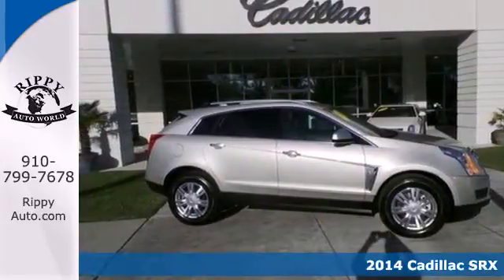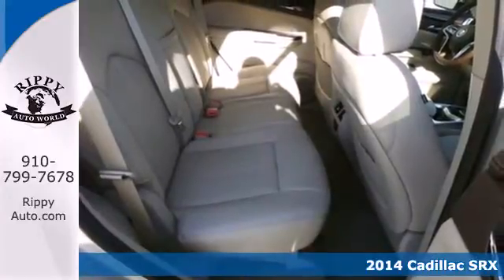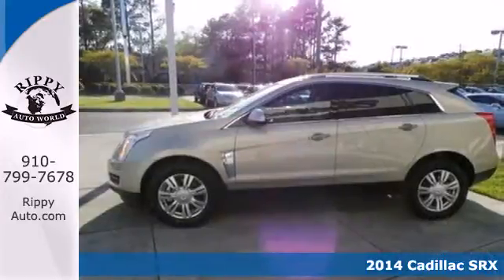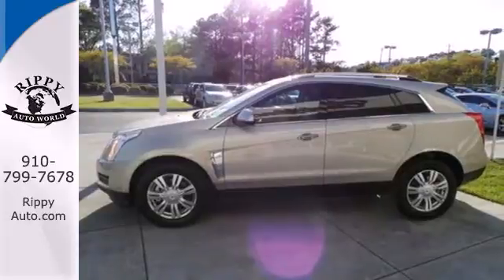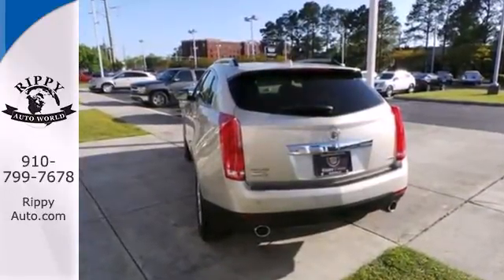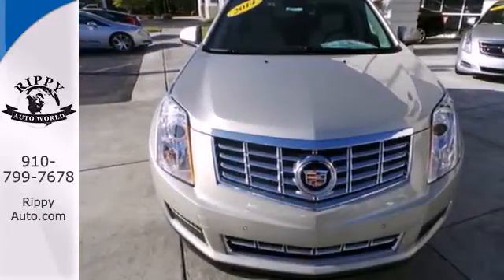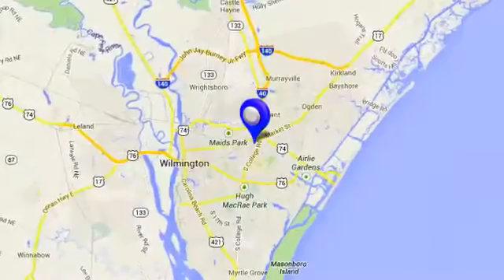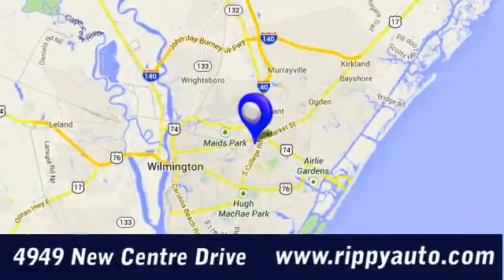2014 Cadillac SRX Wilmington NC Jacksonville|, NC #14190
Year: 2014
Make: Cadillac
Model: SRX
Trim: 6 Speed Shiftable Automatic
Engine: 6 Cylinder
Transmission: 6 Speed Shiftable Automatic
Color: Silver Coast Metallic
Interior: Shale W/Brownstone Accents
Stock #: 14190
Seemingly sculpted from a solid block of steel, with an aggressive stance and jewel-like details, the 2014 Cadillac SRX stands deliberately apart from a world of look-alike crossovers. Every detail of its dramatic style was carefully considered. Bold, potent, refined, and ingenious, the SRX steadfastly refuses to follow. Accessing the cargo space is easy, thanks to the available power liftgate with memory height that can be programmed for easy reach. Standard on the Performance and Premium Collections: 20-inch 7-spoke bright machined-finish aluminum wheels with premium painted accents. Performance and Premium Collections also offer the choice of available 20-inch aluminum wheels with either a polished or bright chrome finish.  The available UltraView sunroof spans both front and rear seats and gives the SRX an even more spacious feel. The available heated and ventilated front seats provide just the right level of comfort, regardless of weather conditions.  The direct-injected 308hp V6 engine delivers instant acceleration and still retains remarkable fuel efficiency without demanding premium fuel. You can drive your SRX with confidence, thanks to its available torque-vectoring All-Wheel Drive with electronic rear Limited-Slip Differential. It senses road conditions, anticipating traction loss and transferring engine torque to the proper wheel preemptively.  With the ability to use multitouch gestures like tap, swipe, and pinch, the available CUE is as easy to use as a smartphone or tablet. Find a song, make a call, input destinations through the available navigation system,

Here at Rippy Auto World Our Sales Staff strives for 100% Customer Satisfaction through out the car buying process. From auto loan financing to the purchase of a quality pre-owned car, truck, van or suv. Whether it's about buying a car, financing, safety, performance, options or warranties. They know their product, and are more than willing to share their expertise with you
Address:
4949 New Centre Drive